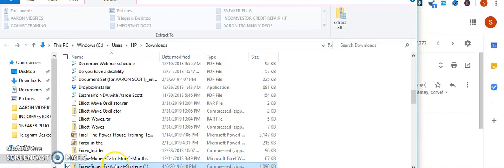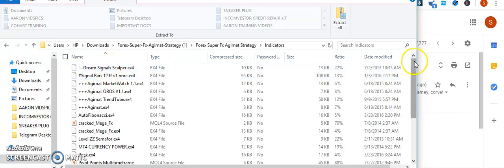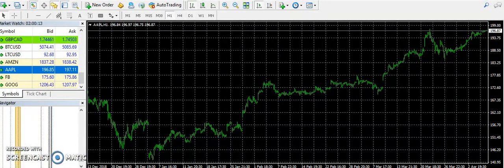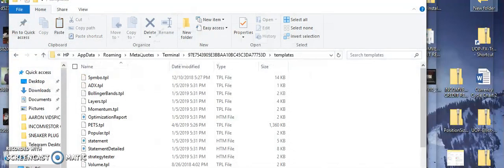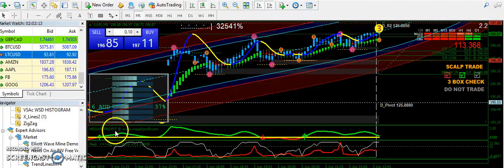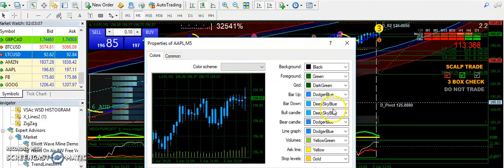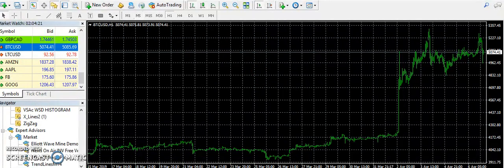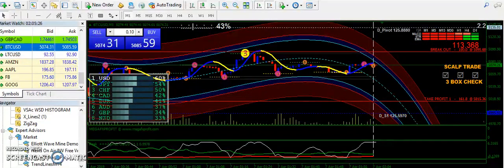How to Install the Pets System and Indicators in mt4